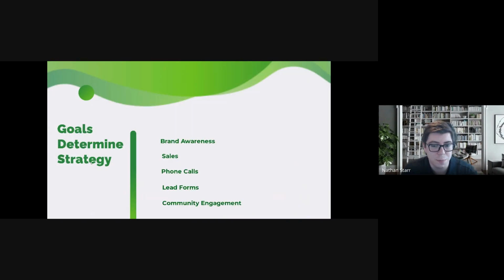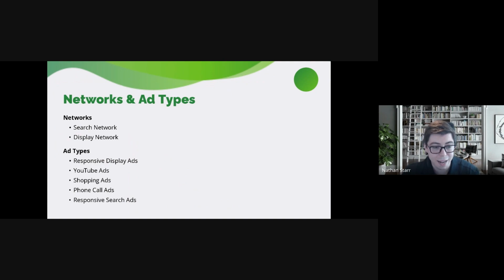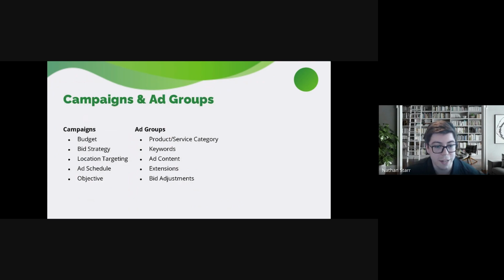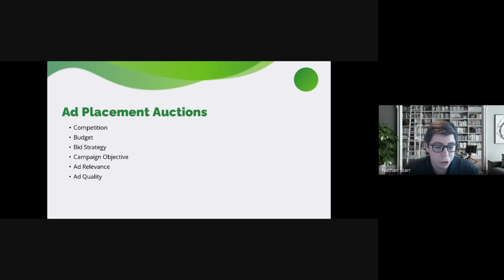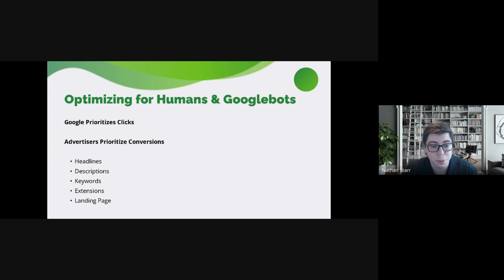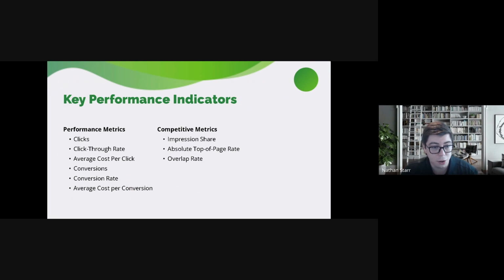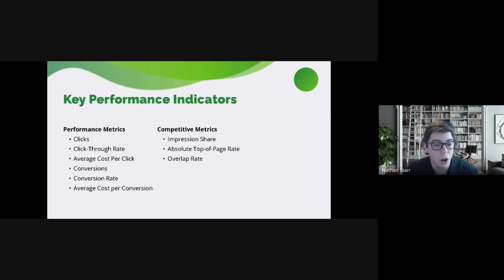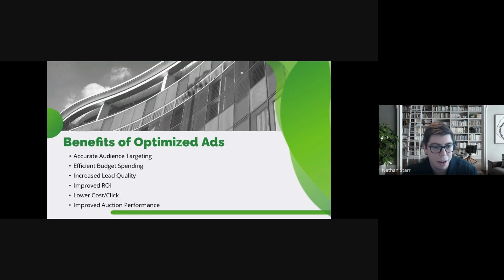Optimizing Google Ads Webinar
Have you ever tried to run Google Ads for your business, but didn’t know how to navigate the platform or run effective ads? This is where Local View and Nathan’s expertise comes into play!

In this webinar, Nathan will discuss how Google Ads help your search engine ranking, keywords and the vital role they play, and more!

Local View Digital Marketing
19410 Highway 99, Suite A
Lynnwood, WA 98036